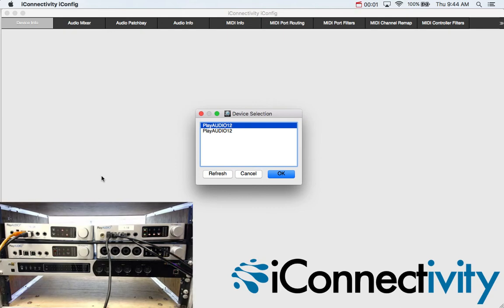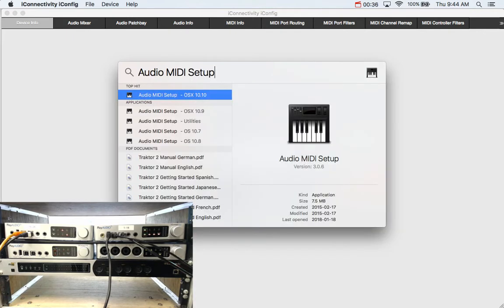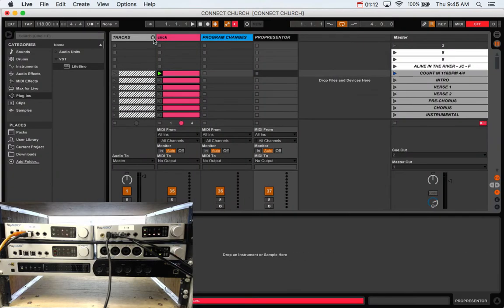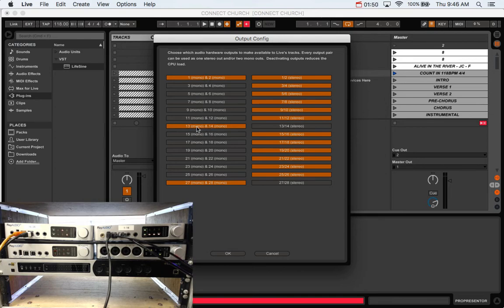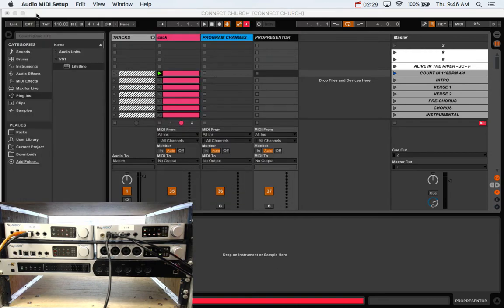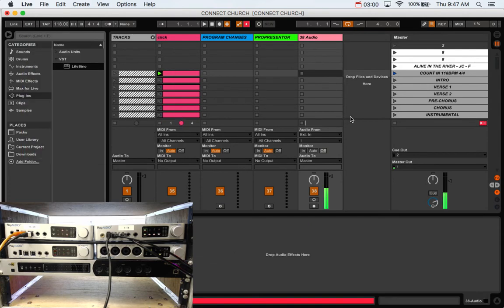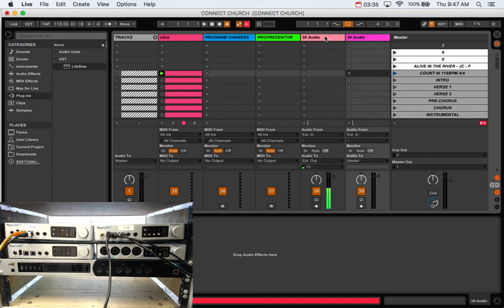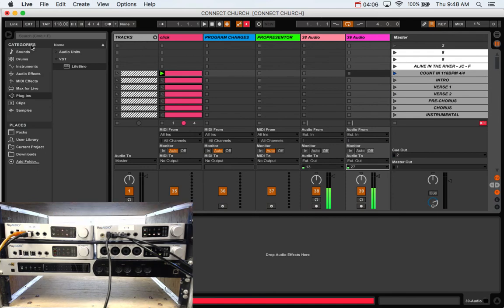Setting Up Multiple iConnectivity PlayAUDIO12 units for redundant failover